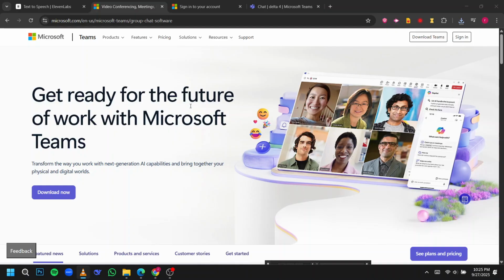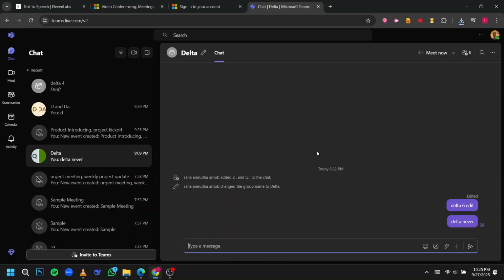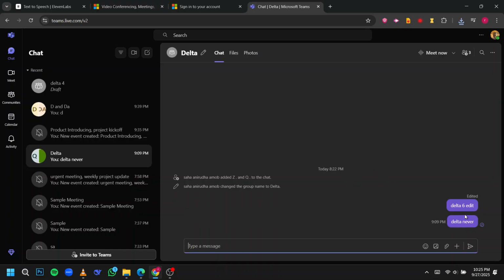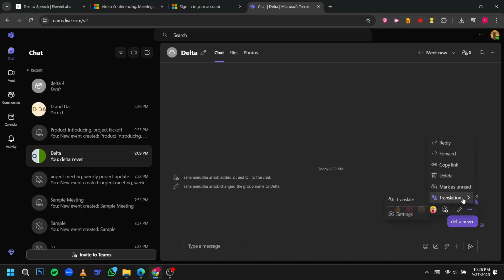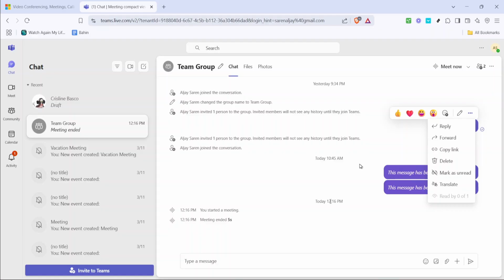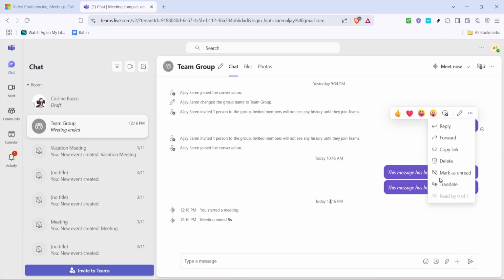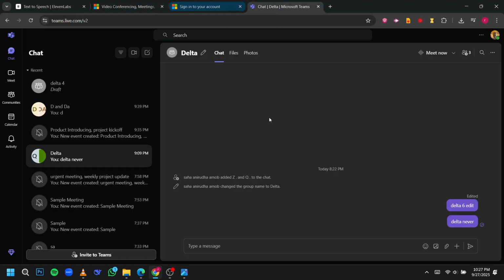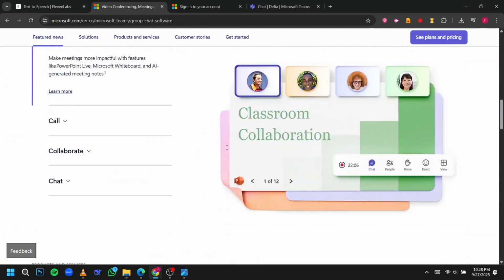How to View Who Has Read Your Messages in Microsoft Teams - 2025 (Very Easy)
How to View Who Has Read Your Messages in Microsoft Teams
In this video, How to View Who Has Read Your Messages in Microsoft Teams, you will learn the simple steps to check message read receipts in Teams chat and channels. This tutorial will guide you on how to see who read your messages, manage read receipts, and use Microsoft Teams features effectively for better communication and teamwork.